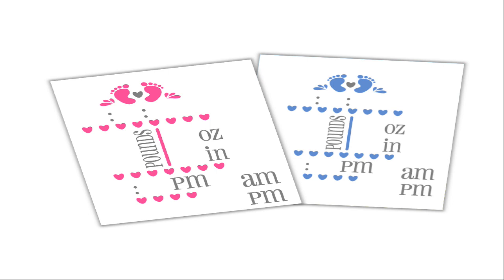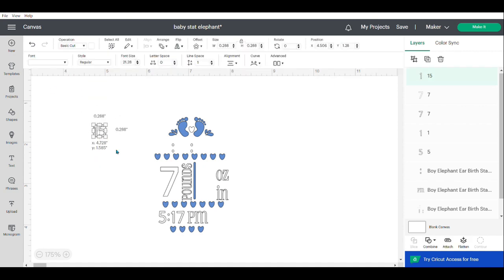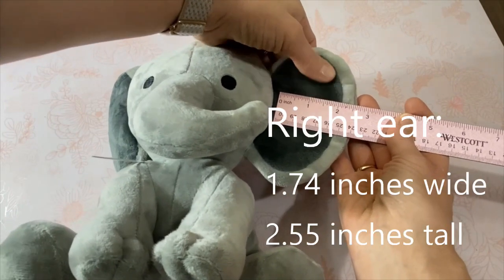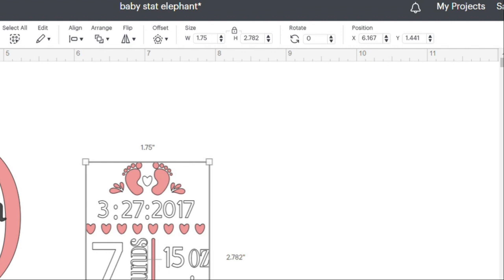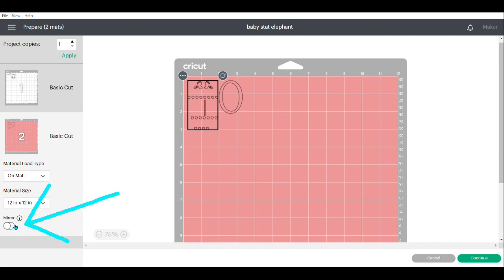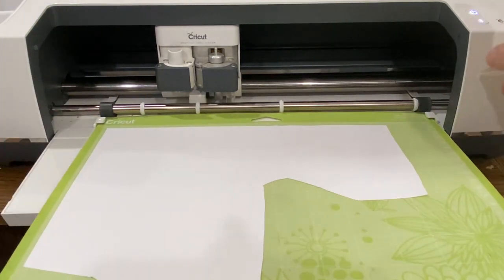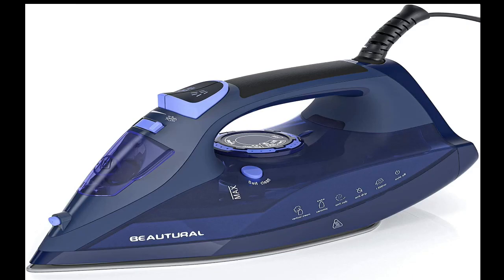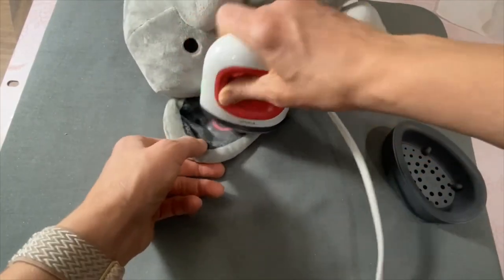Baby Stat Elephant Tutorial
Quickly make a personalized baby keepsake that both kids and parents will love!
Cricut EasyPress Mini